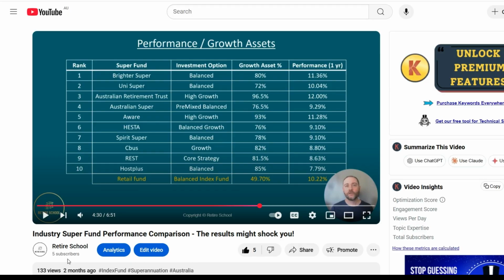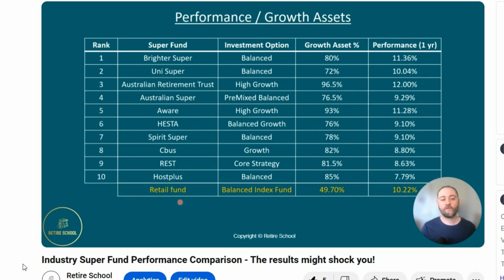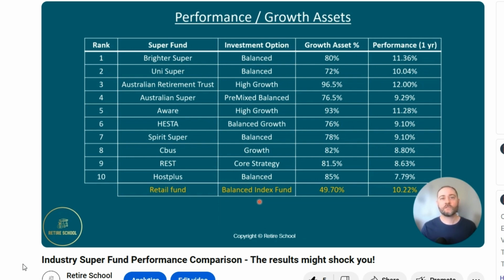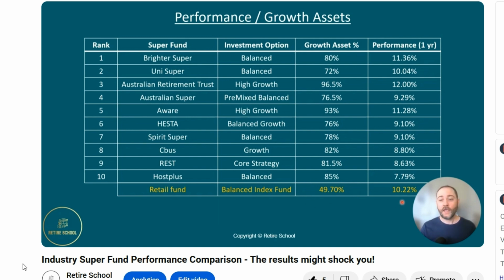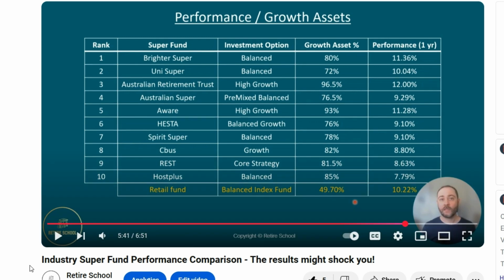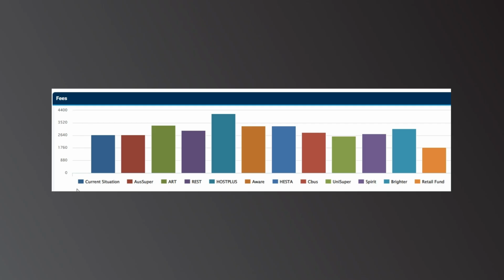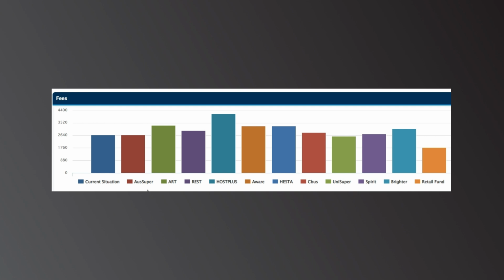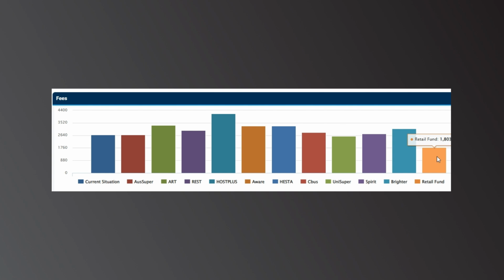Industry Super vs Retail Fund: Costs Compared on $400K!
Are Industry Super Funds really cost-effective? Discover how the top 10 Australian Industry Funds stack up against a Retail Fund on a $400K balance!

📢 Watch till the end to learn which fund came out as the the most cost-effective, and which was the most expensive.
Which super fund are you with? Do you think it offers value for money? Why or why not? Let me know your personal experience in the comments below.
Time stamps
• 0:00 Intro & what this video covers
• 0:32 What funds are being compared and why?
• 1:56 Costs of each fund with $400K balance
• 4:59 Final verdict: Retail vs Industry Funds
Build Your Best Retirement
🎯 Ready to take serious action towards your ideal retirement? You can also sign up to our free challenge and get regular emails specific to retirement planning direct to your inbox!
Channel Information
Welcome to Retire School, where we help Australians achieve their dream retirement through smart financial strategies. Join us for tips, strategies, and insights!